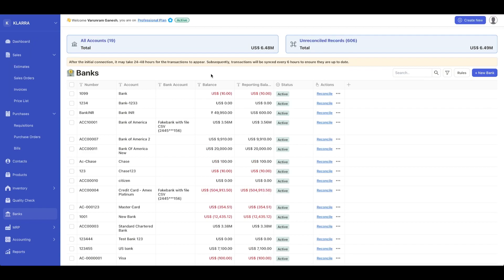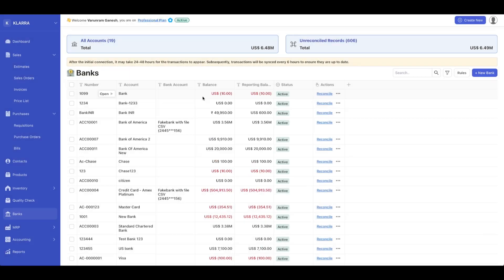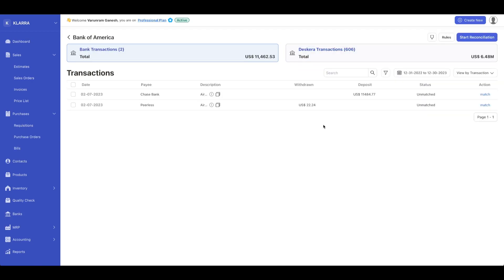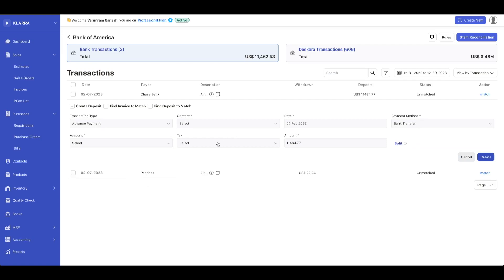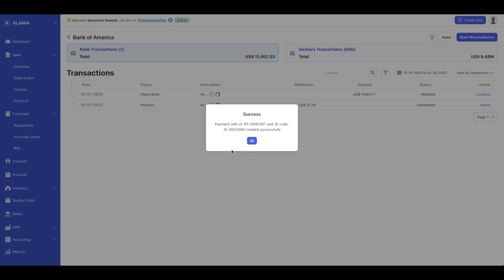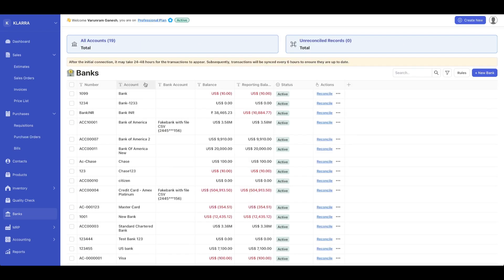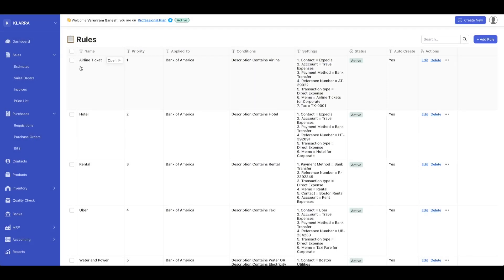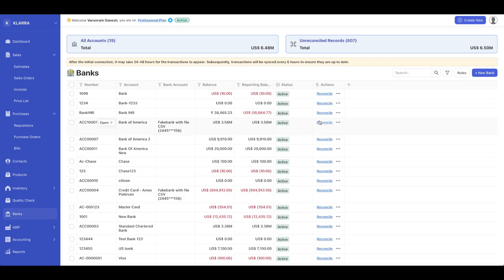How do you reconcile bank statements in Deskera?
How to Receive Goods with an Expiration Date in Deskera?

With Deskera MRP, you can:
- Generate work orders and jobs
- Make to Order or Make to Stock
- Monitor WIP tasks, material consumption, and production
- Plan production schedules for hassle-free operations
- Generate forecasts for better demand planning
- Automate procurement of raw materials
- Maintain multi-level Bill of Materials
- Track resource costs and availability, including labor, machine, and materials
- Explode Bill of Materials to track the availability of raw materials &  sub-assemblies
- Manage contract manufacturing for finished goods or sub-assemblies
- Track production of by-products, scrap, and waste
- Accurately track yield% and cost of finished goods
- Track all inventory using lot/batch/serial numbers
- Create QC templates, run quality checks and track the cost of poor quality

All in a powerful, integrated cloud MRP platform.